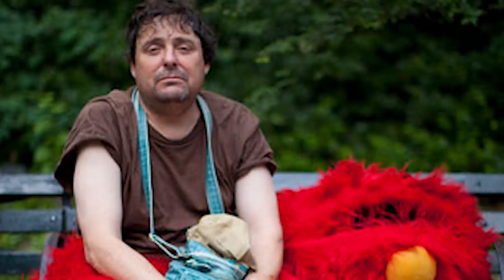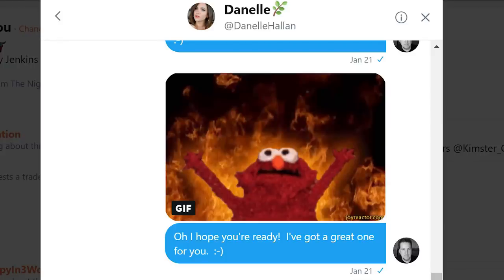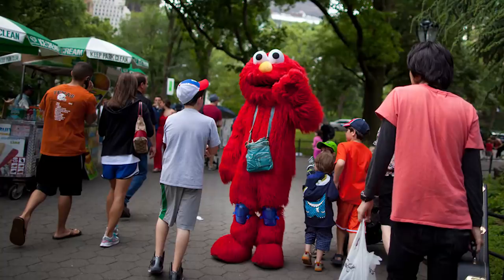Episode 6 - Craziest Costumed Criminal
POLL AT 46:15